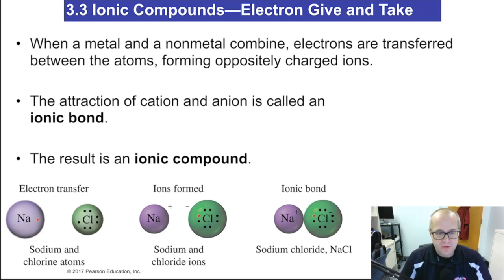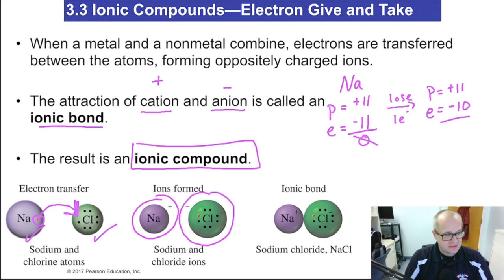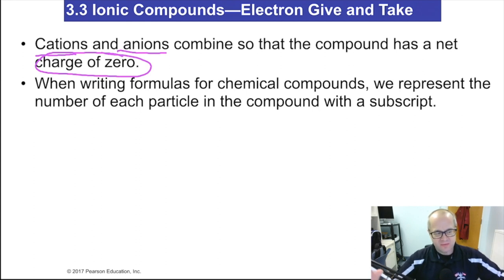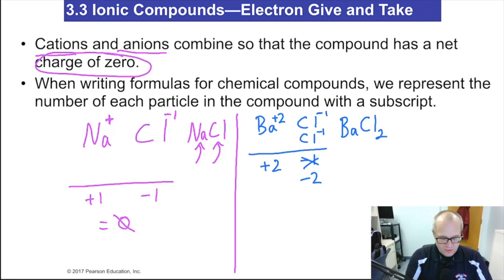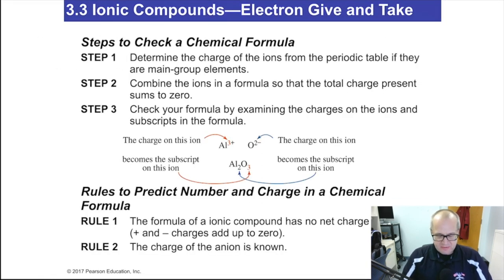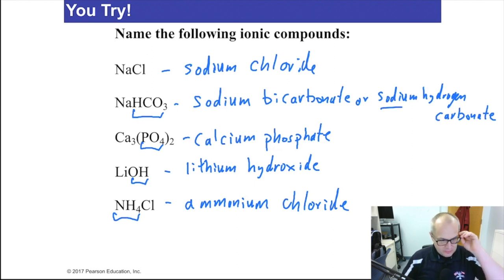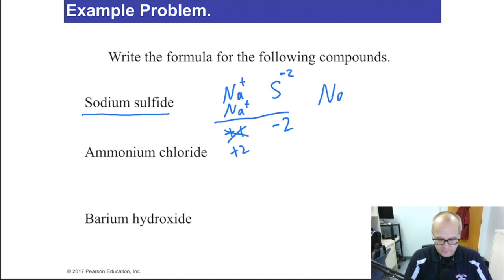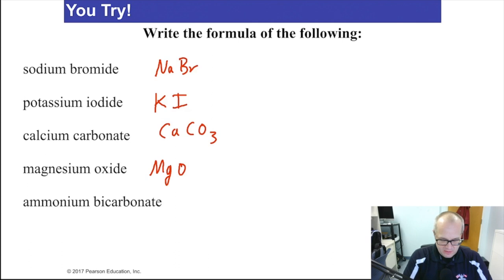Ionic Bonding Video Making Salt Chemistry for Nurses Lecture Video (Lecture 11)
This video will discuss the formation of cations, anions and ionic bonding.